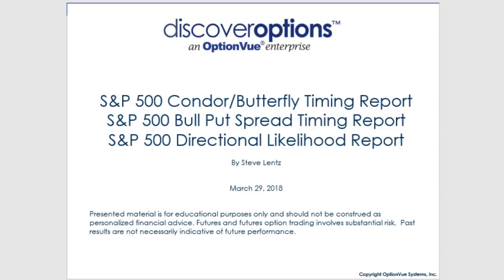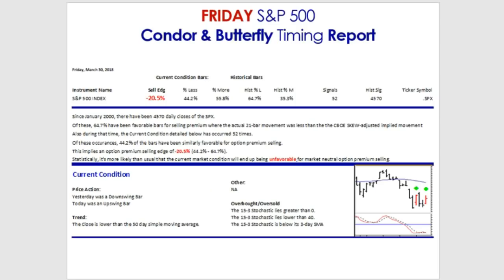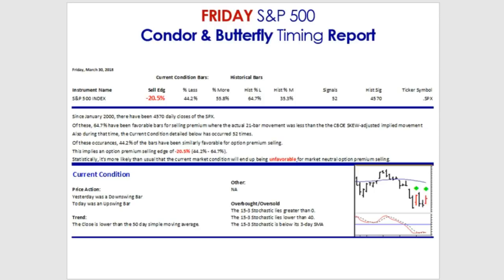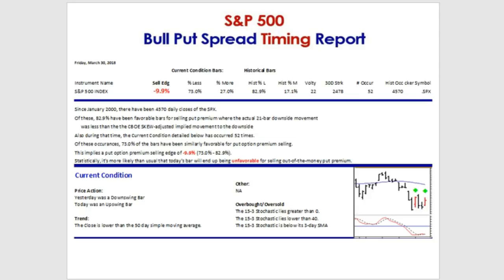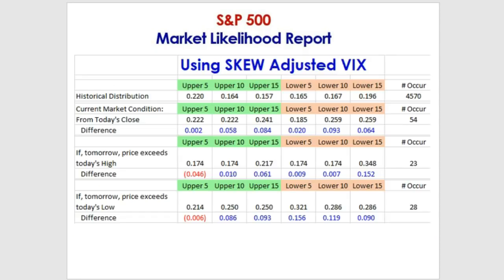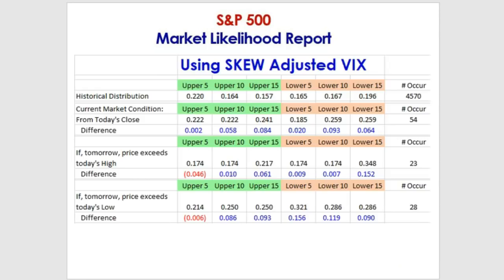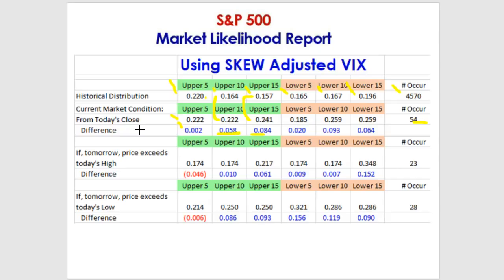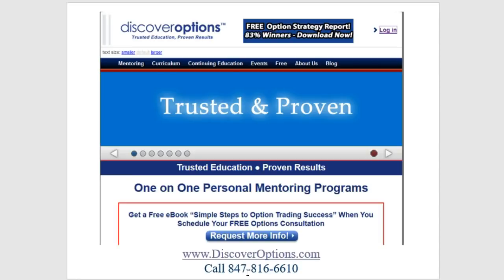Weekly Market Reports for April 2, 2018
Thursday’s action was that of an Upswing Bar that followed Wednesday’s Downswing Bar.  This action occurred while the 15-3-3 stochastic is in a Downtrend between 0 and 30 and the SPX is trending Downward below its 50-day simple moving average. This market condition has occurred 52 times since January 2000. Our research indicates that, statistically speaking, it’s more likely than usual that this market condition will end up being unfavorable for selling option premium with neutral strategies.

Three reports are included in the video: The SP 500 Condor/Butterfly Timing Report, the SP 500 Bull Put Spread Timing Report and the SP 500 Likelihood Report.